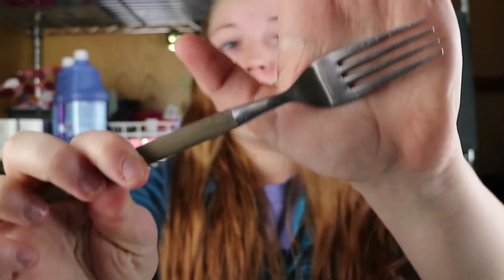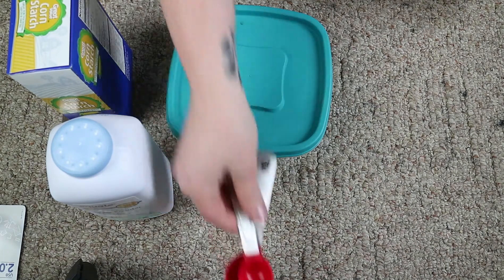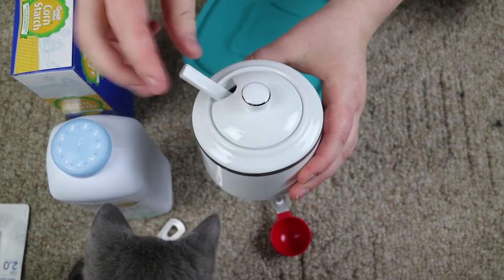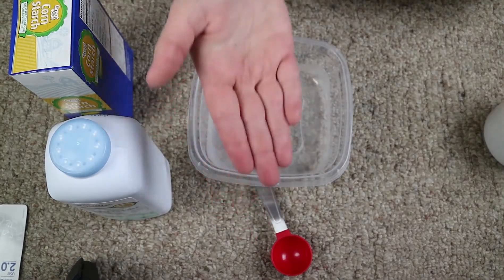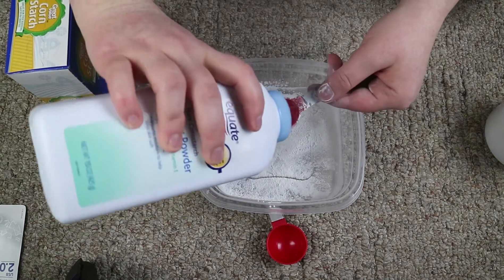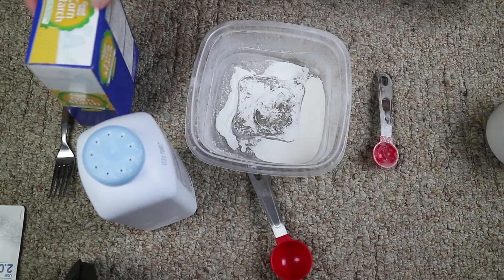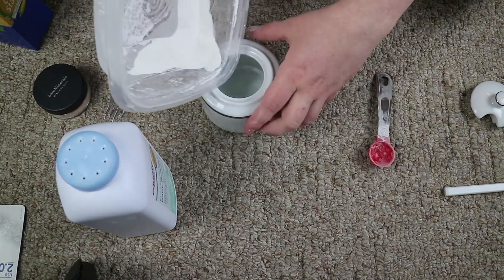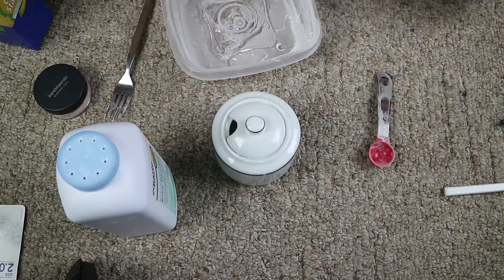DIY BARE MINERALS MINERAL VEIL FOR UNDER $5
My LINKS——

If you have any questions,comments or concerns don’t forget to leave them down below. I love you guys and I can’t wait to see you tomorrow!